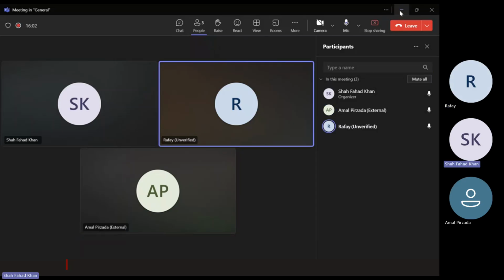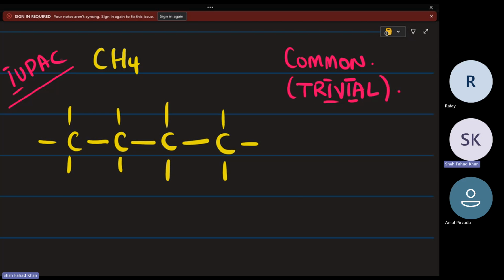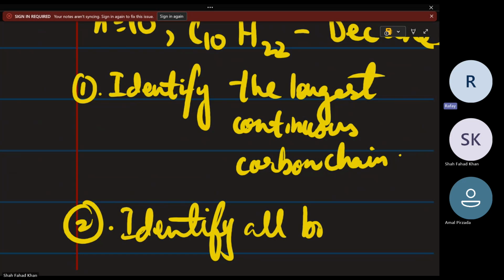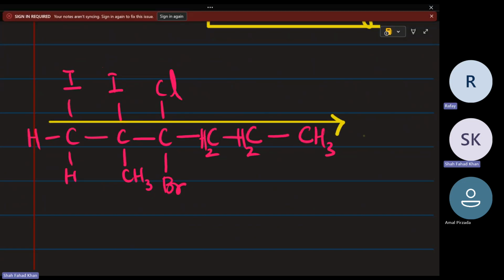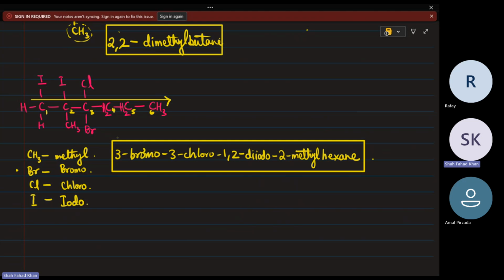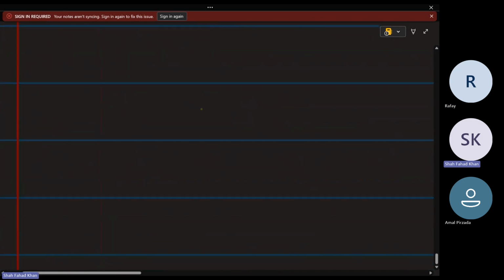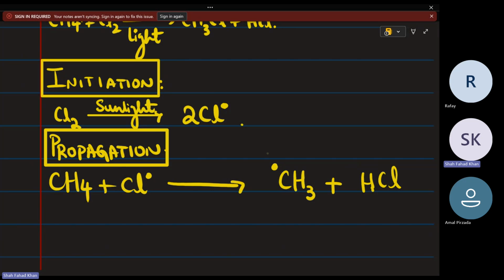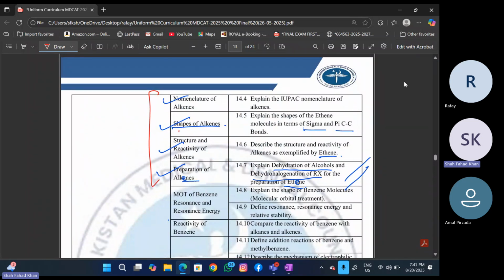MDCAT RAPID REVISION ORGANIC CHEM part 1 Dr SFK ELITE TUITIONS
instagram @sfkshahfahadkhan Facebook @pearsonandhkdse @Shah Fahad Khan Academy